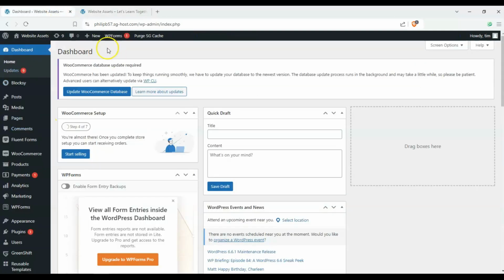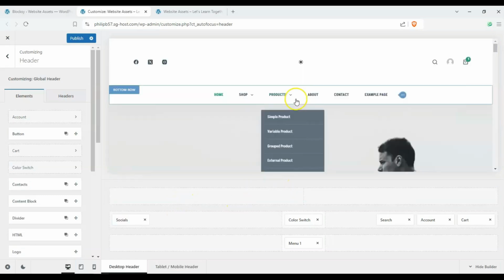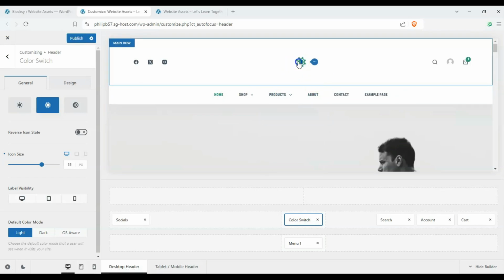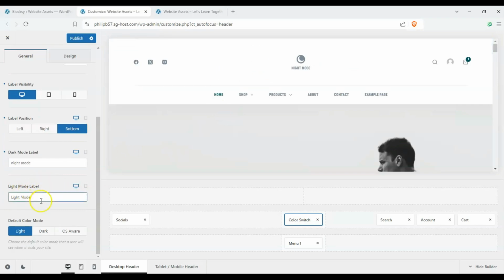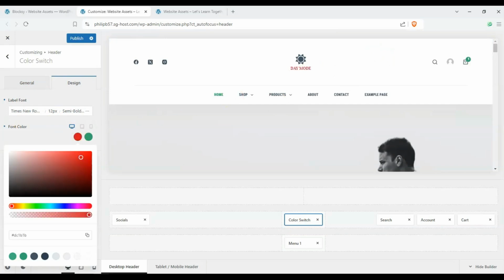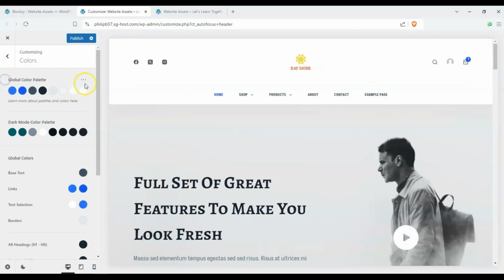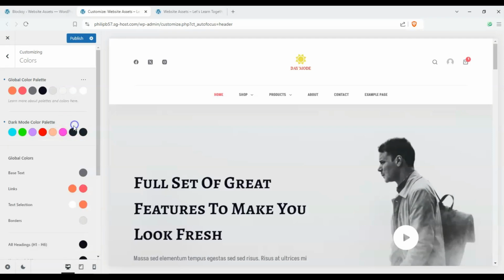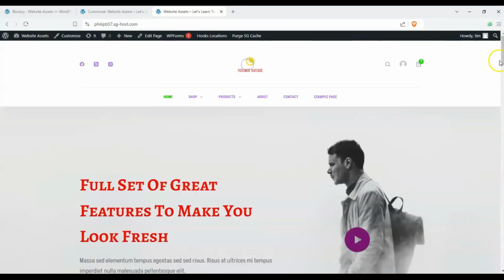How to enable darkmode in Blocksy!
Give your users the dark mode option! Learn how to easily enable dark mode on your Blocksy website. Provide a better user experience and cater to different preferences. Blocksy Pro Required!